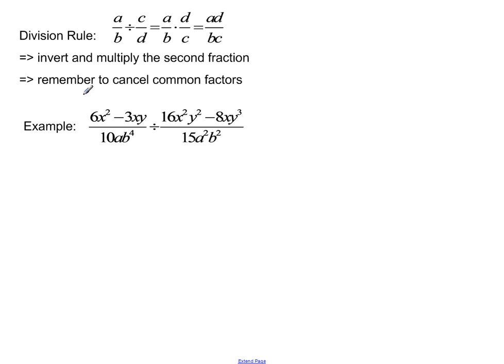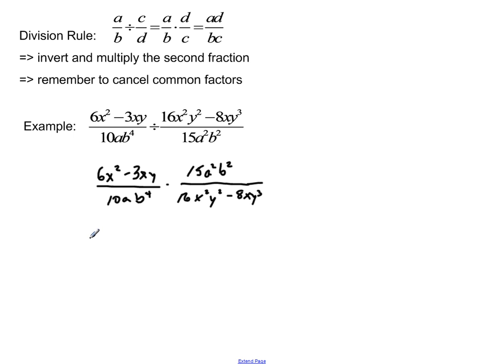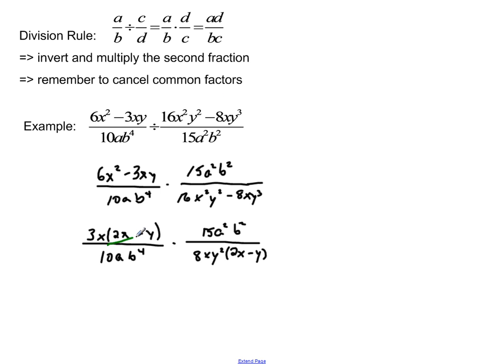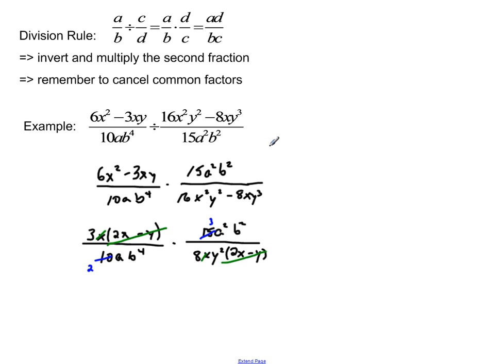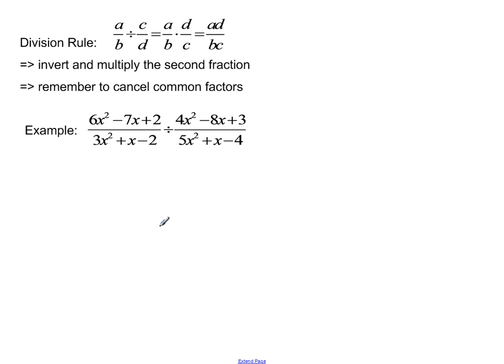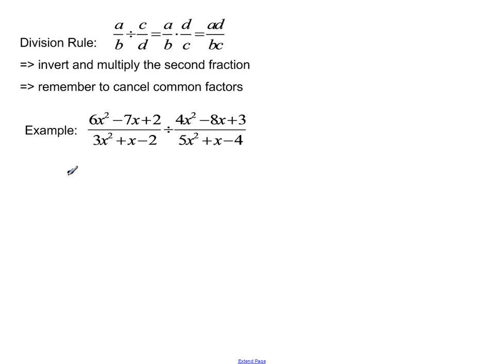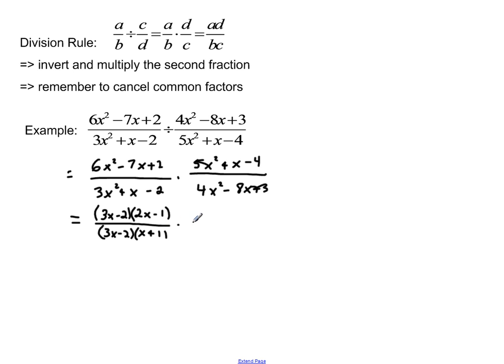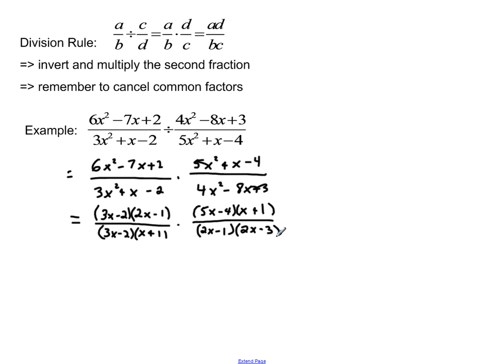Ch7s2D OperationsOnRationalExpressions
Chapter 7 section 2 - Addition, Subtraction, Multiplication and Division of Rational Expressions